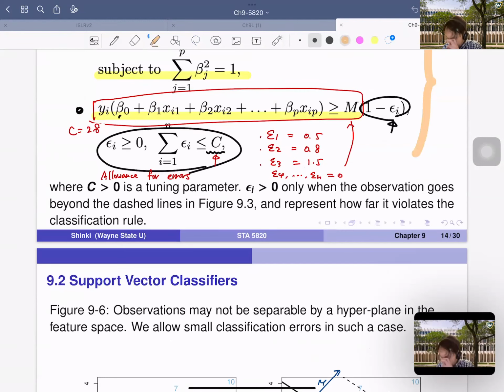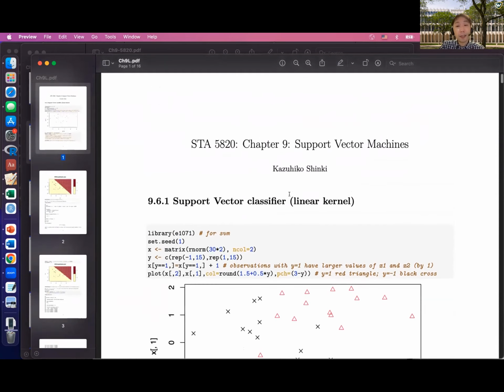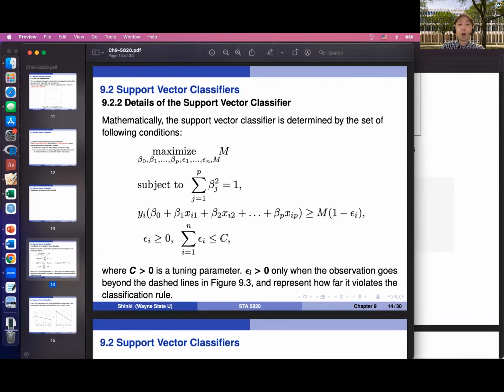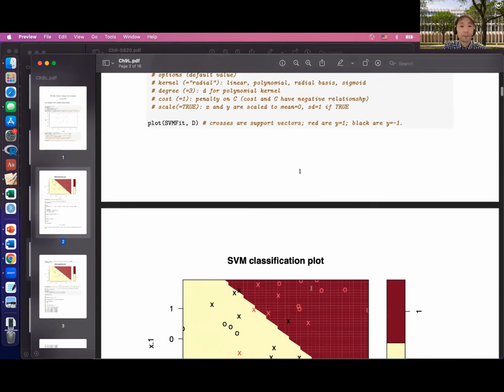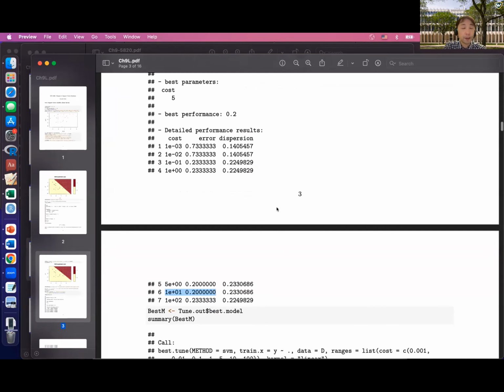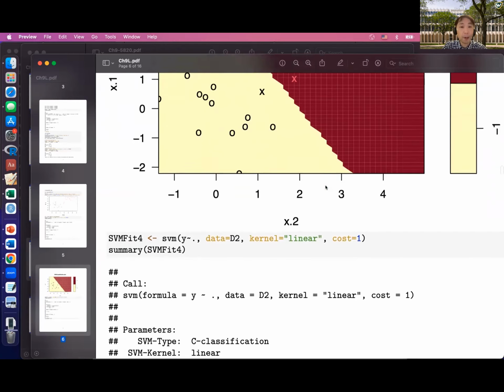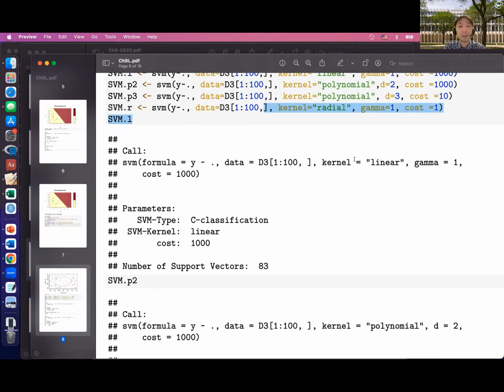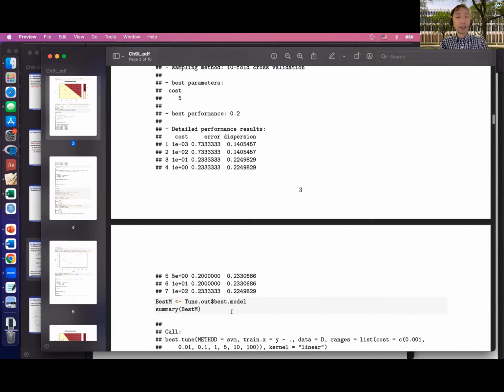S5820-04-03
Chapter 9 SVM - Slides 15 (review) and Q-Ch9-1
Chapter 9 lab - 9.6.1 and 9.6.2
Exercises for 4/3
We will continue to discuss Exercises for 4/3 on 4/5.